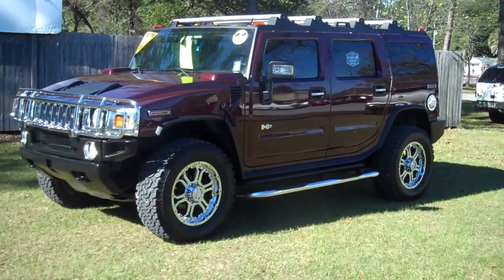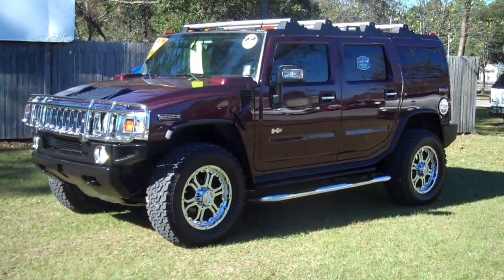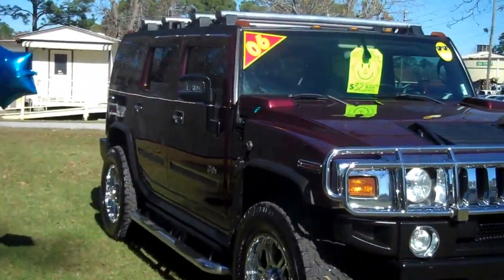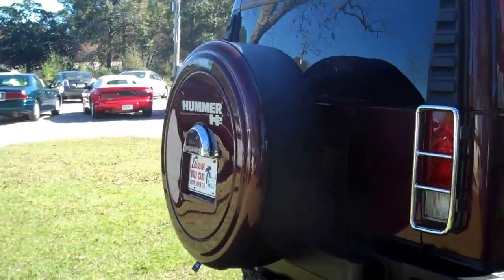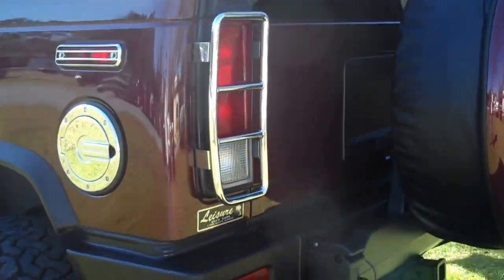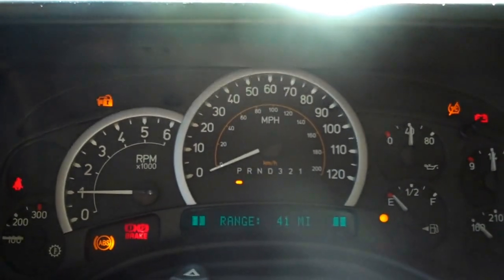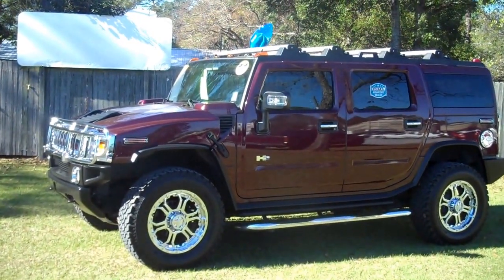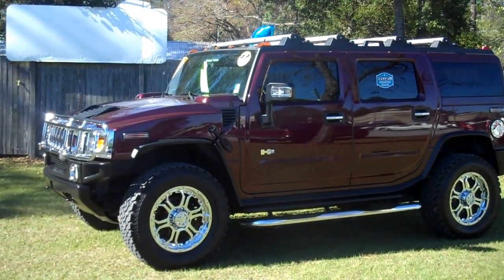2006 Hummer H2 SUV FOR SALE!! LEISURE USED CARS